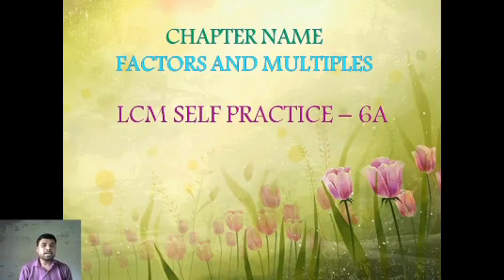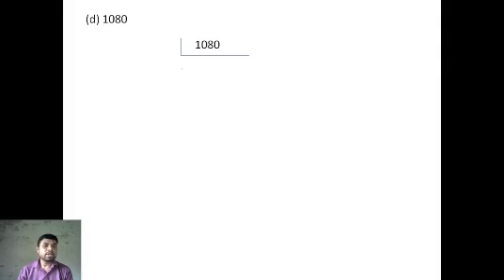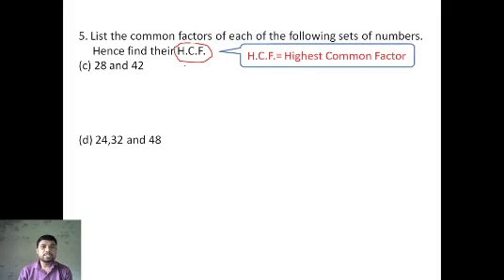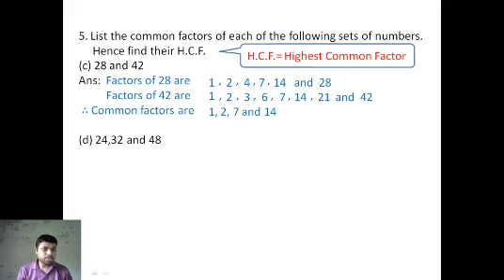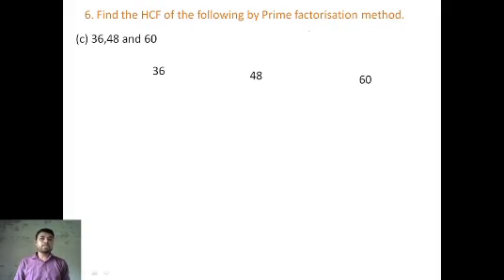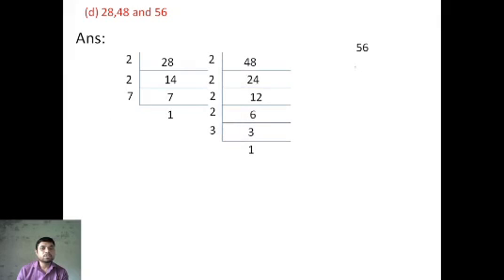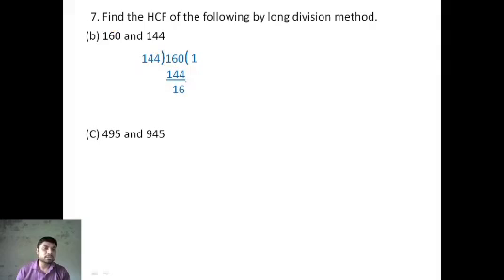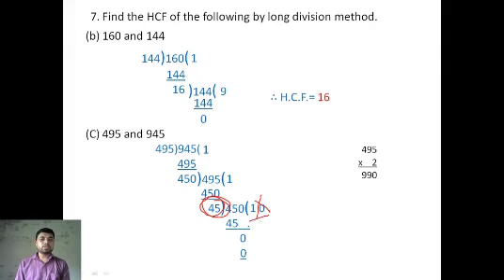Factors and Multiples_Self Practice 6A(Part 2)